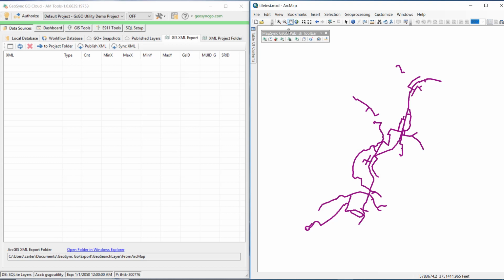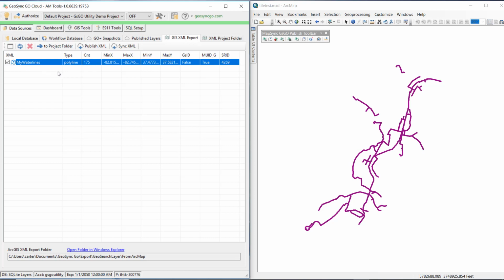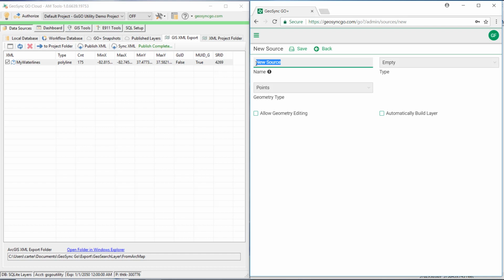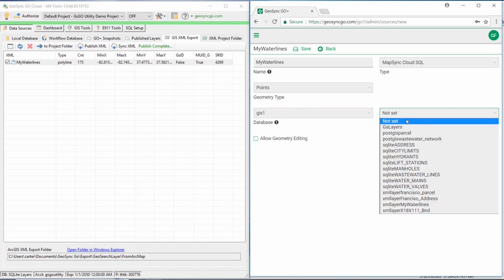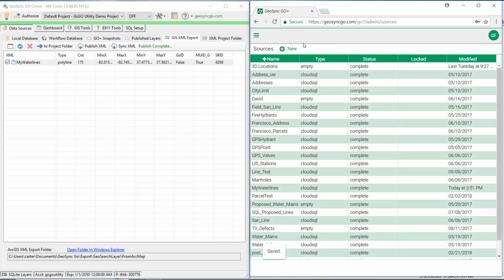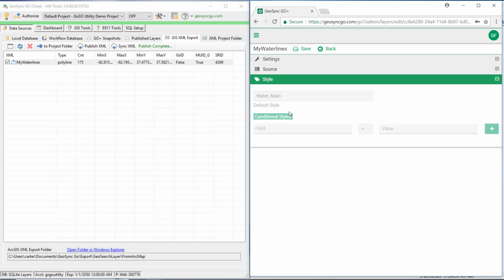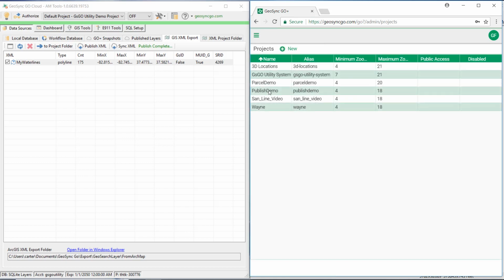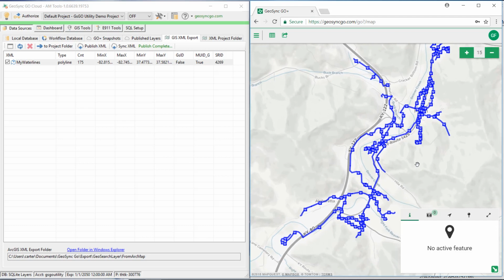Create GO Plus Layer from ArcMap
Publish a GIS layer from ArcMap and view it in GeoSync GO Plus.  Video includes basic steps for configuring a layer in GeoSync GO Plus.